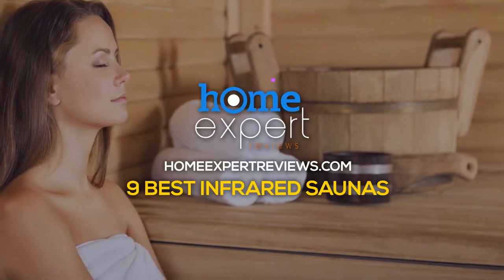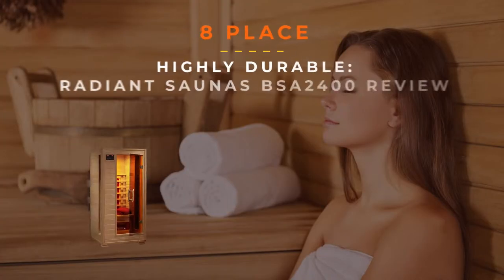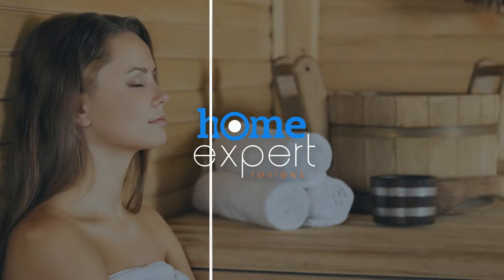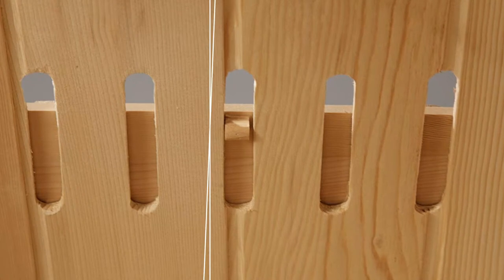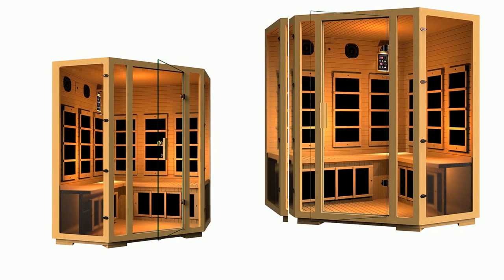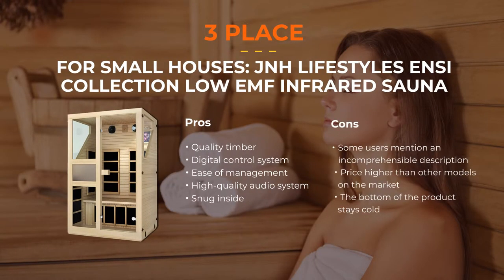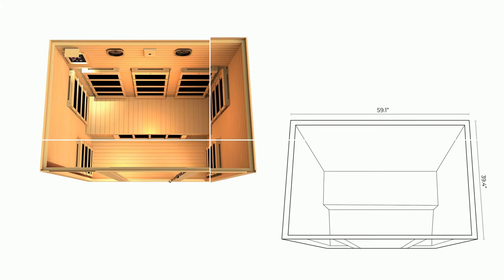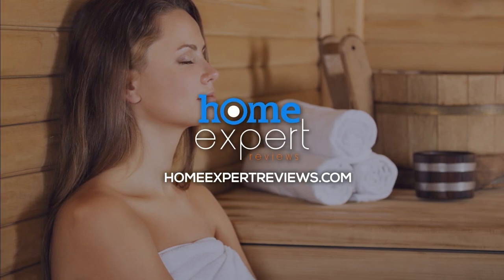9 Best Infrared Saunas You Can Use At Home in 2019 (REVIEWS)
Save your time with this review of the top 9 infrared saunas in 2019. Get the full article with additional information
List of reviewed products:
1. JNH Lifestyles 2 person far infrared sauna
2. JNH Lifestyles joyous 3 person infrared sauna
3. JNH Lifestyles Ensi Collection infrared sauna
4. Dynamic saunas Bilbao
5. JNH Lifestyles Jyous sauna
6. 2-person Radiant saunas
7. Empava far infrared sauna
8. Radiant saunas bsa2400
9. Radiant saunas bsa1320